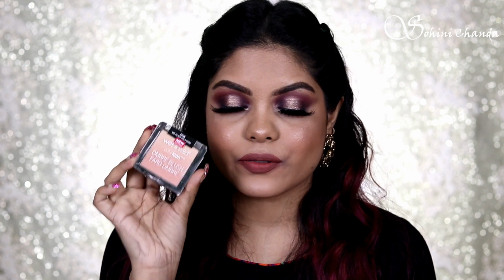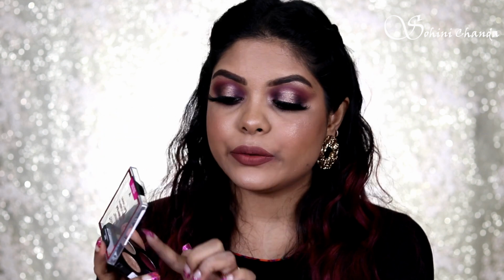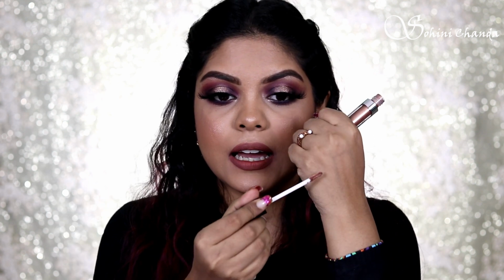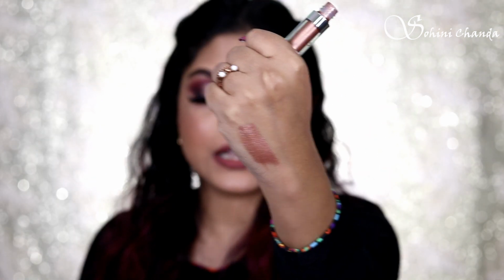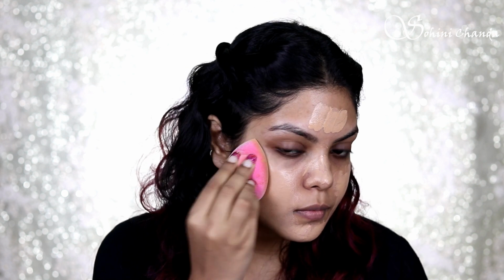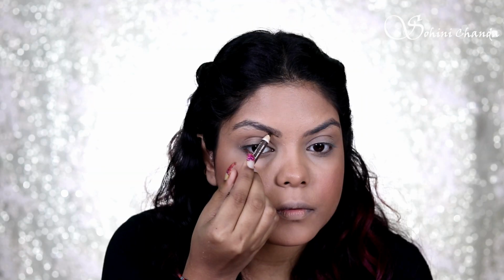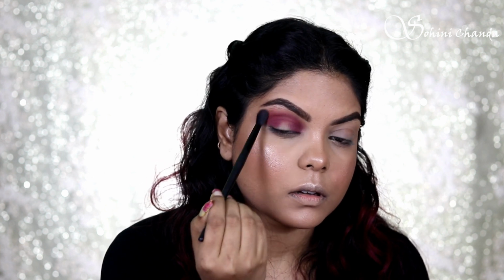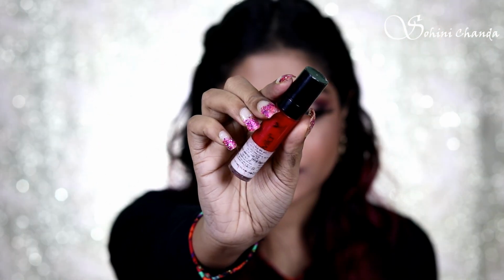Indian Wedding Guest Makeup Look | Wet N Wild Makeup Tutorial | Sohini Chanda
This Indian Wedding Guest Makeup Look is a Wet N Wild Makeup Tutorial where Sohini Chanda shows the best  Wedding Guest Makeup. If you want to see the best Indian guest makeup look then this wet and wild makeup tutorial from Sohini Chanda will be very useful for the wedding season.

Guys if you wish to download CashKaro app, then here’s the CashKaro App

My Equipment -
Camera - Canon 55D

TAKECARE